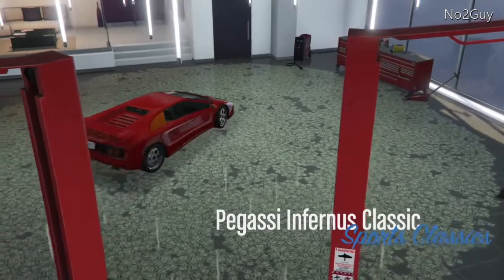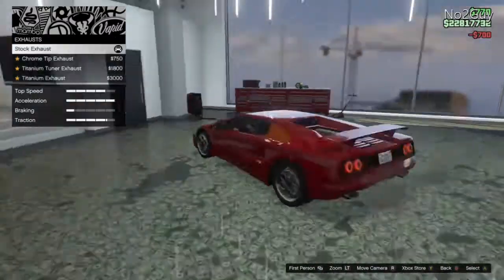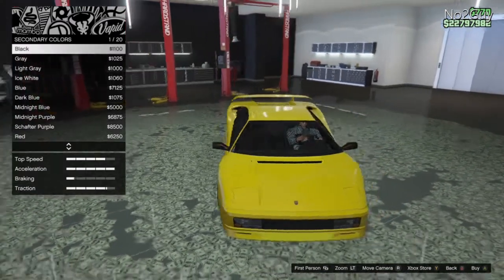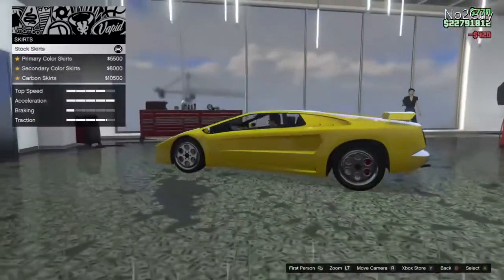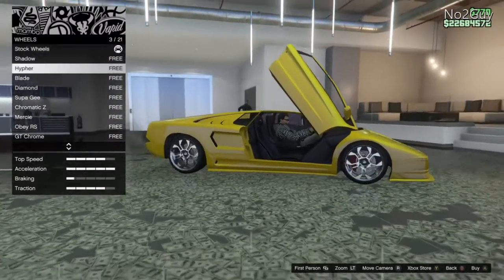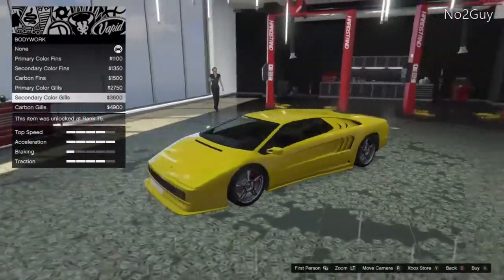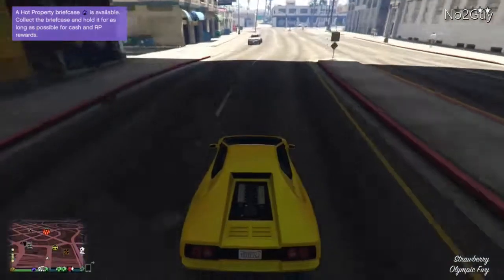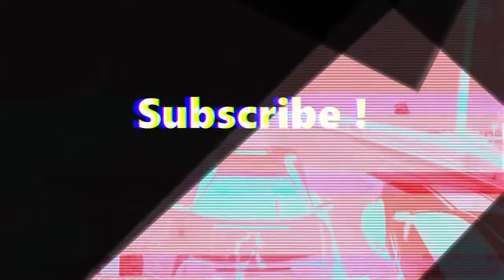Gta V - [NEW] Pegassi Infernus Classic (Sports Classic)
Hey guys its No2Guy here with Another Gta 5 Video. Today in this video i will be Upgrading and Testing the New and Newest Sports Classic car on Gta V Online , The New Peggasi Infernus Classic costing just over $900,000. I will Be showing you guys all the customization option for the vehicle and give you my honest opinion on its looks and performance.

Experience tells you that anything this hot must be crazy, and you're not wrong. The Infernus Classic is the kind of car that'll dazzle you with its perfect cheekbones, empty your bank account, and once you're sleeping in the wet patch it'll finish you off with a rusty machete. What's not to love?"
―Legendary Motorsport description.